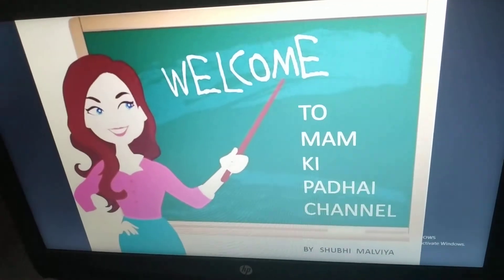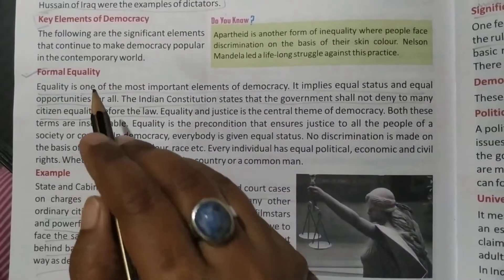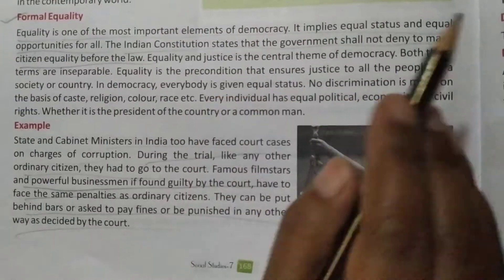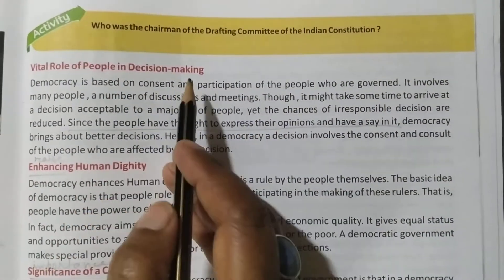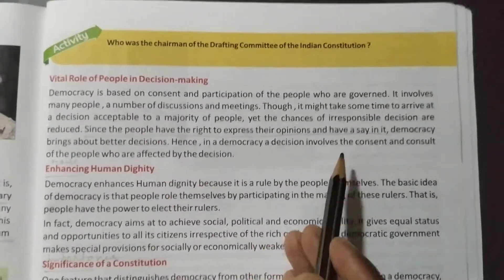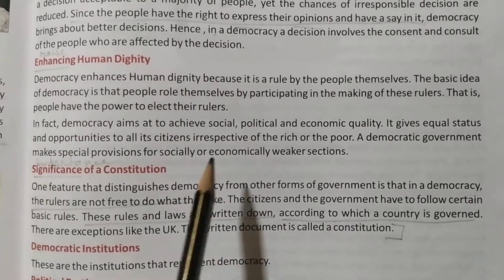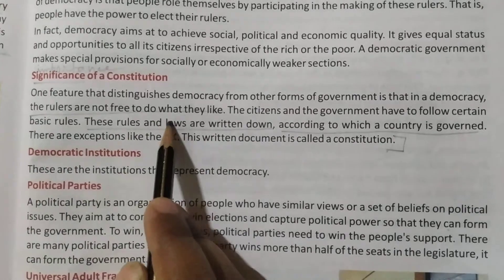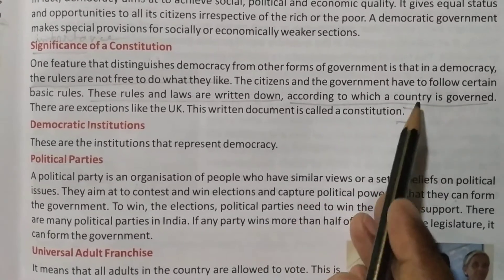Class 7 NCERT: Democracy; Lecture 2